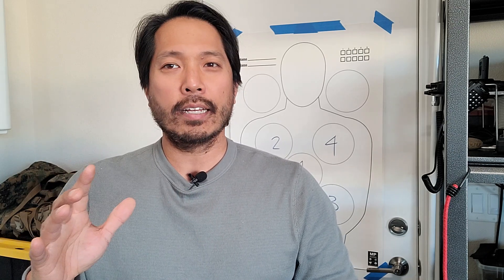Let's talk about the workspace!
We need to train intentionally to utilize our "workspace" anytime we're manipulating our firearm.